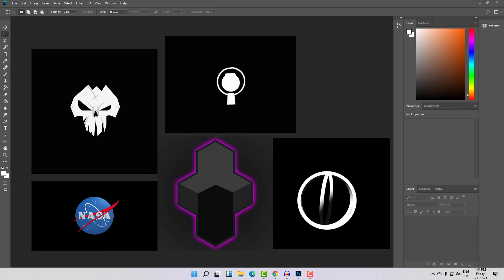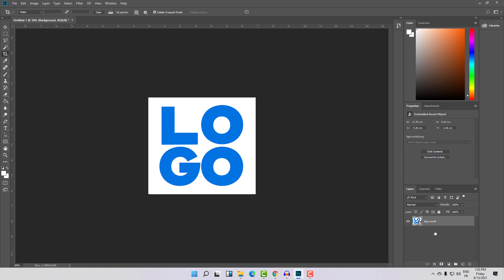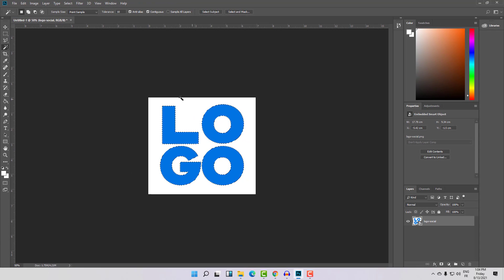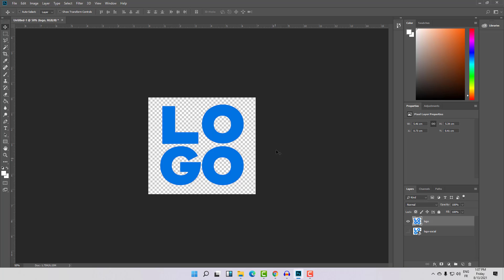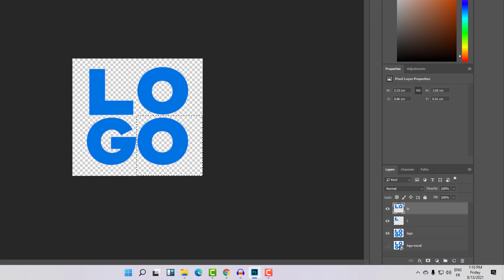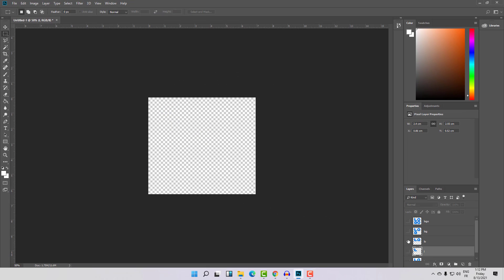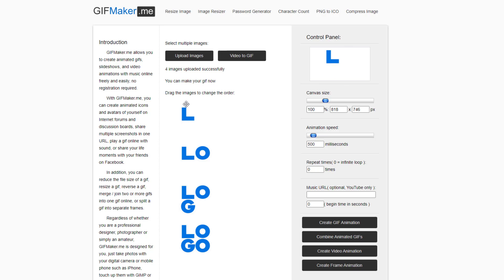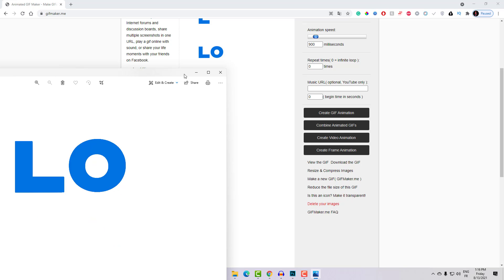How to make your own animated logo (GIF animated logo)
Let’s collaborate and bring your ideas to life 🚀 this video is part two of the video on how to convert your logo into a gif animated logo, and this video is dedicated to the beginner and it's a step-by-step video tutorial.